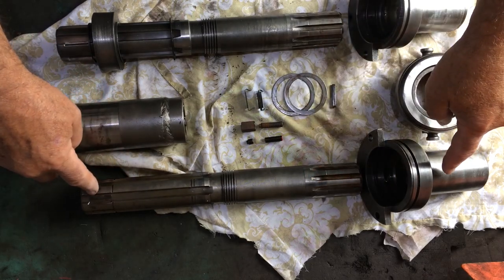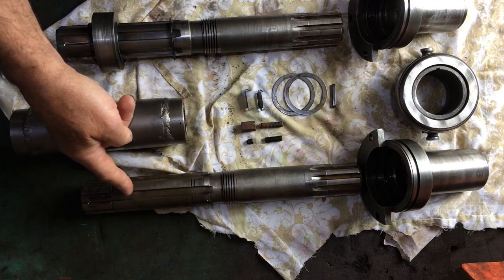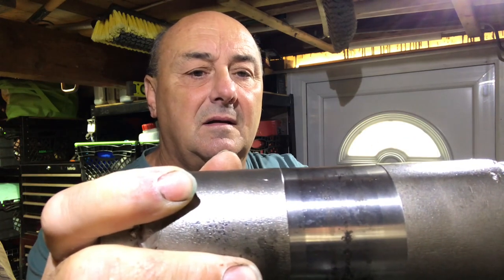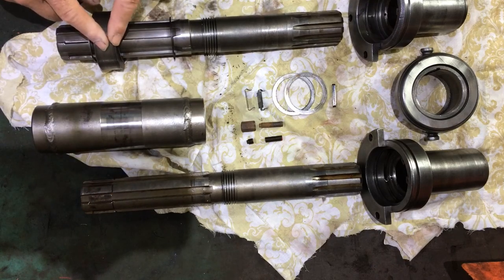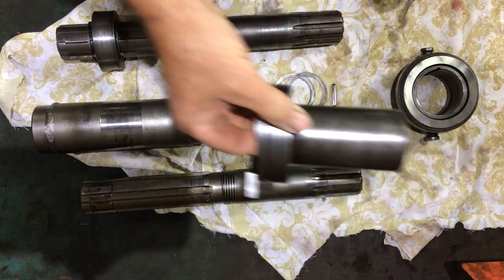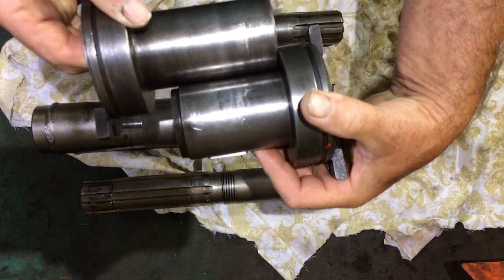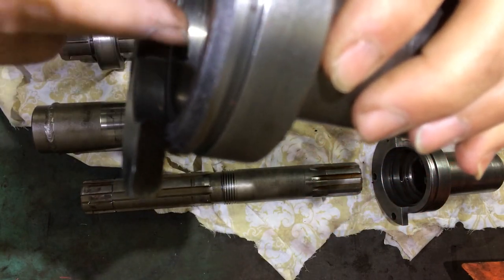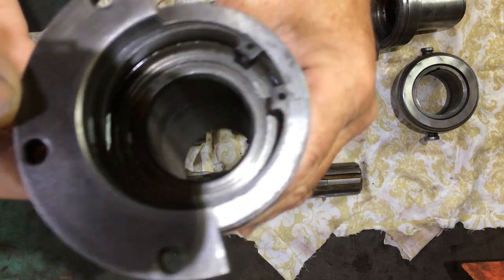setting the PTO clearence, Clutch stop brake and support snout on the David Brown 990 #34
today we install the clutch release fork, clutch stop brake and PTO clearence.   and solve our mystery clutch problem that's caused some head scratcing this week

Closing Song
Campfire Song